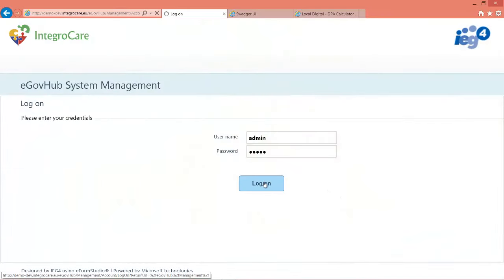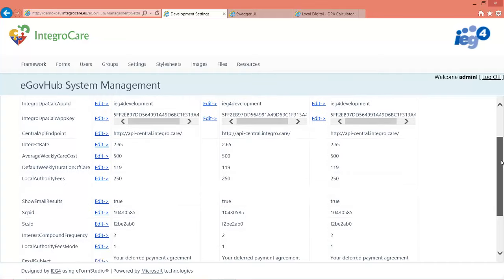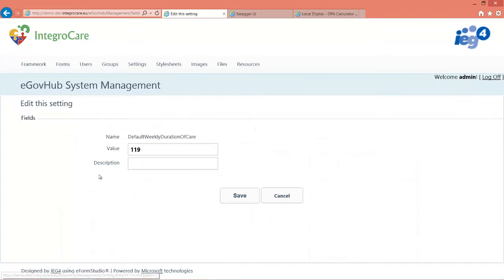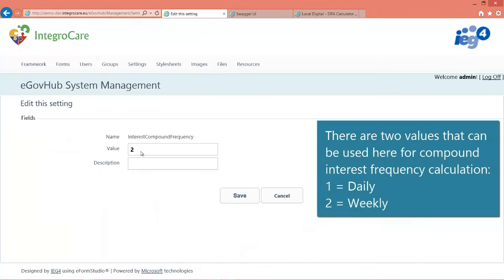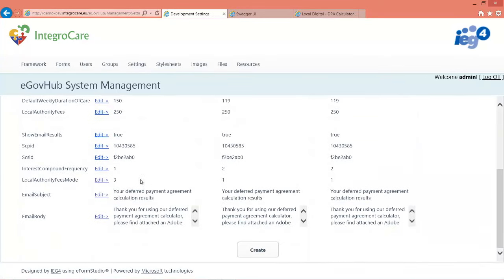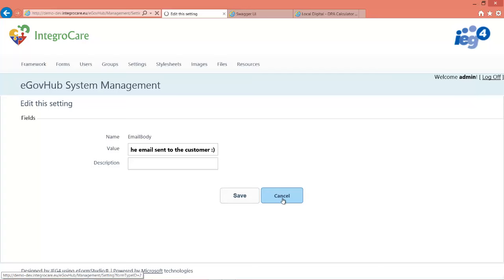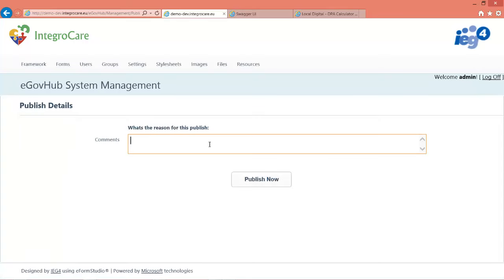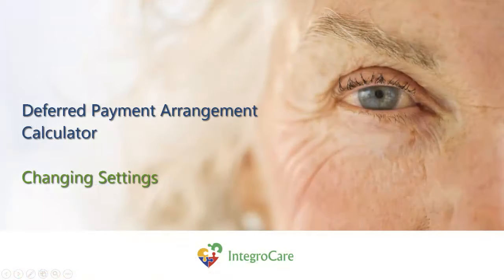Changing DPA Calculator Settings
A brief video illustrating which settings can be updated to localise the software to suit local schemes.